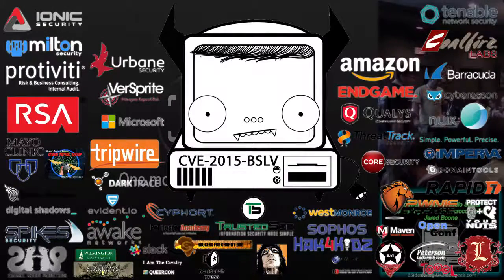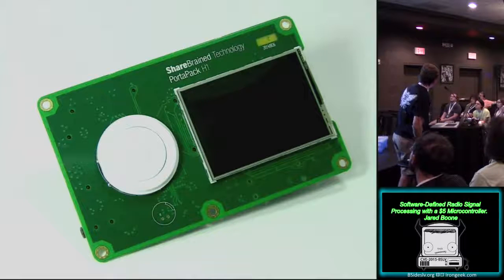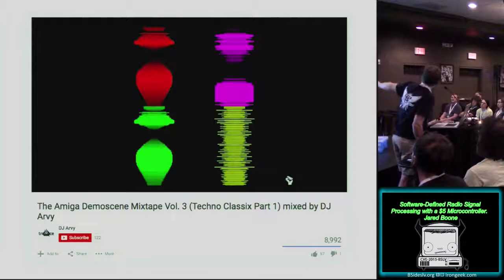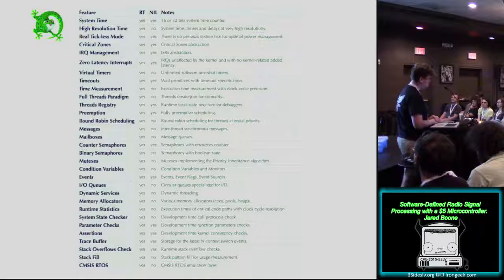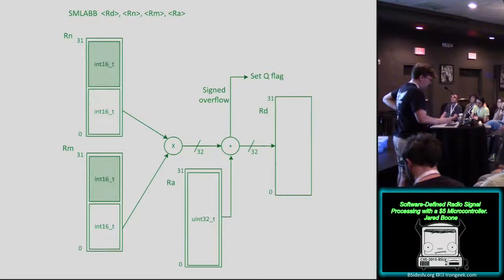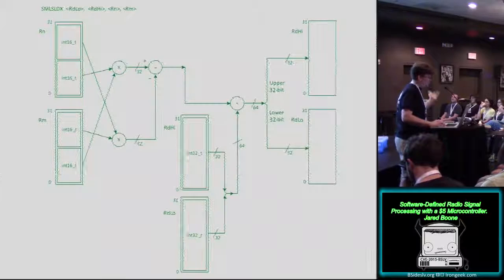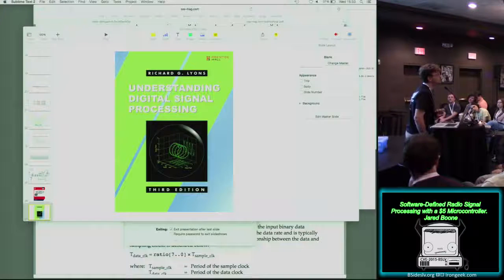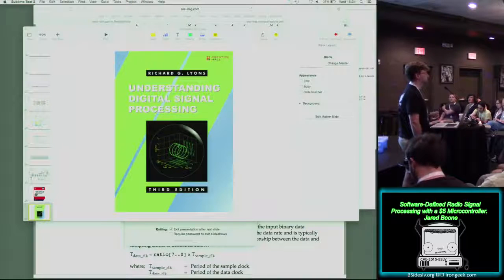ATGP - Software-Defined Radio Signal Processing with a $5 Microcontroller - Jared Boone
Above the Ground Plane
BSidesLV 2015 - Tuscany Hotel - August 05, 2015